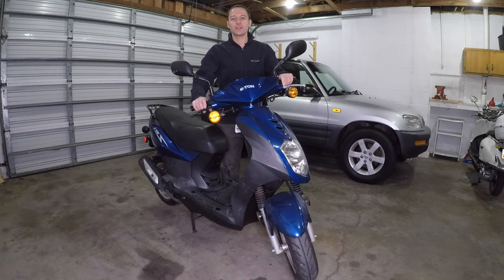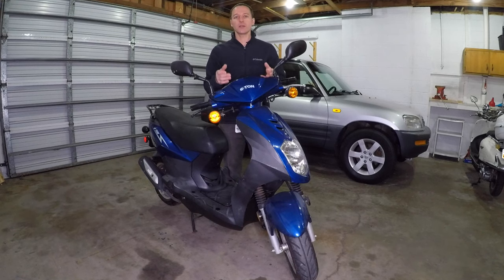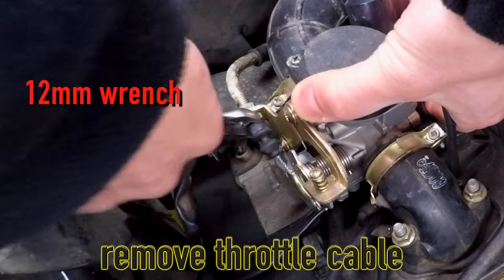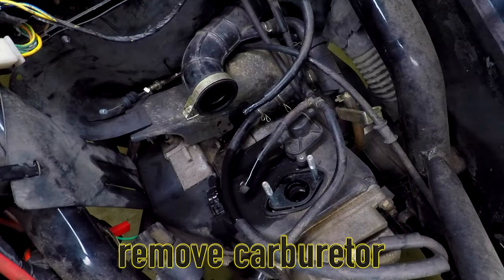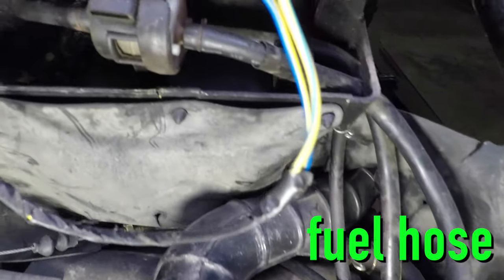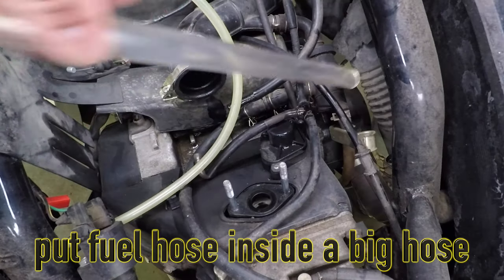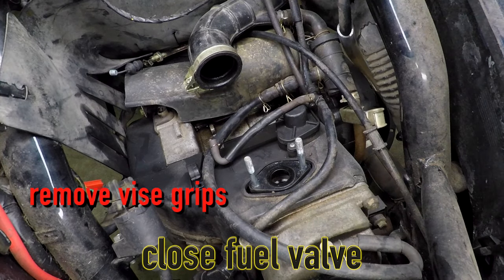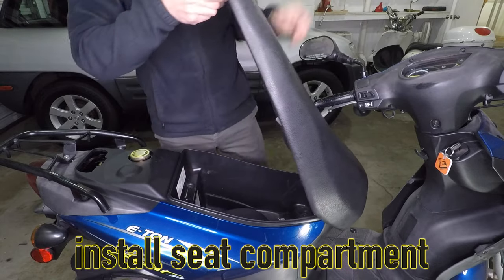How to clean the carburetor in a 50cc chinese scooter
New carburetor
In this video, I will remove and clean the carburetor in a 50cc Chinese scooter.  This is an easy procedure that will help you drain all the gas and clean the carb and gas tank.